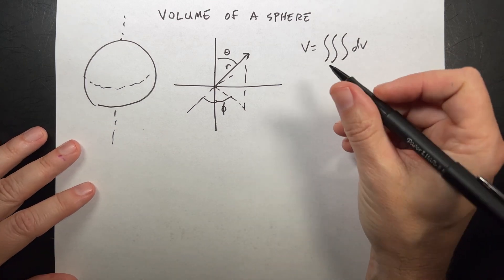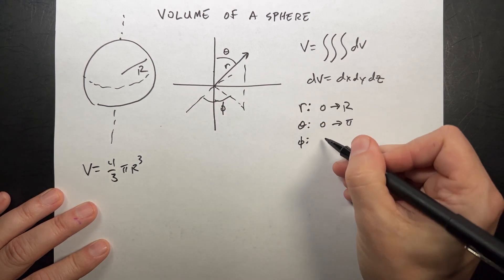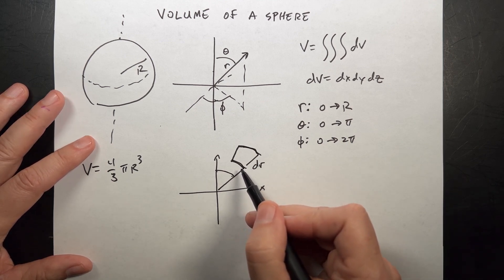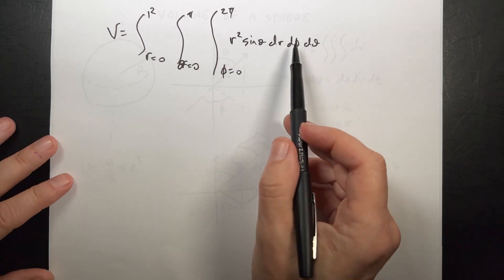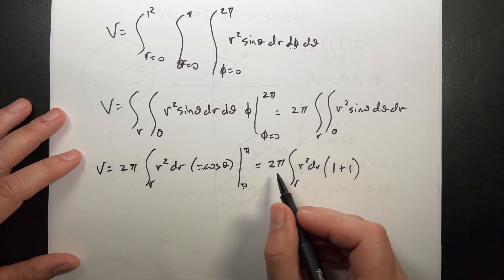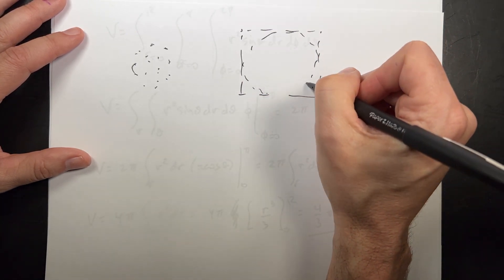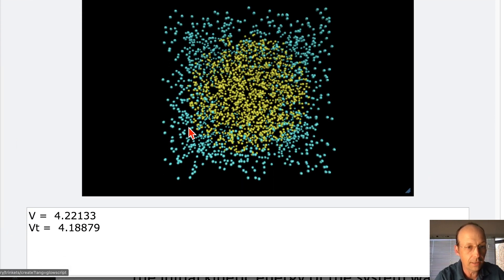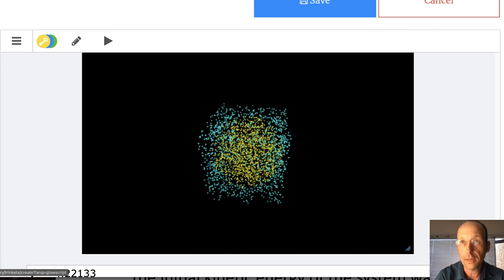Deriving the Volume of a Sphere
Here is a derivation of the volume of a sphere.

Bonus - Monte Carlo calculation in python.  Here's the code